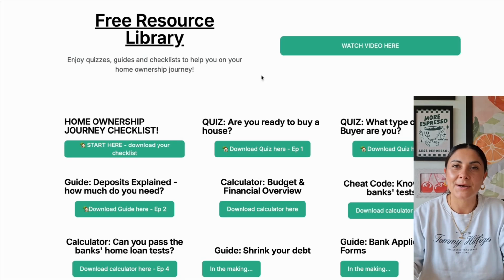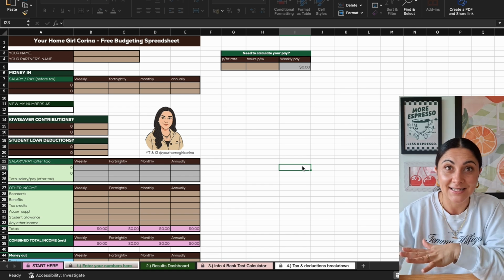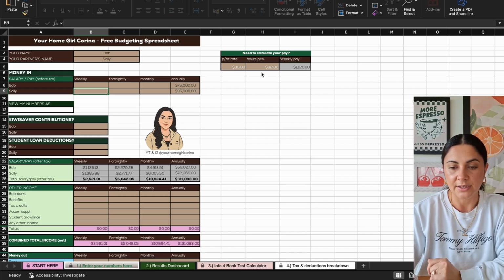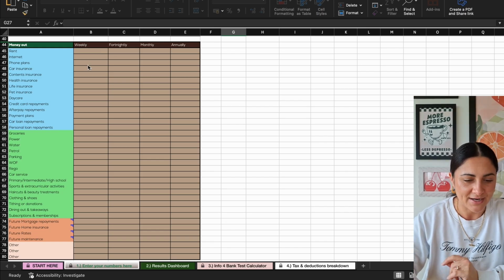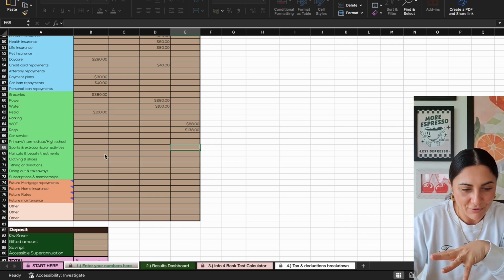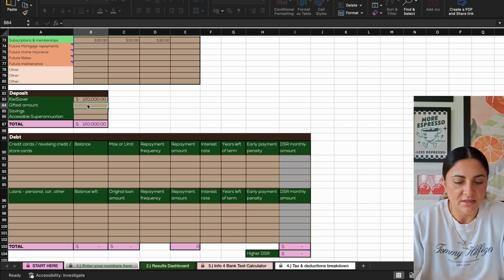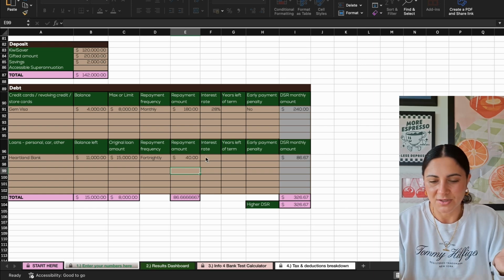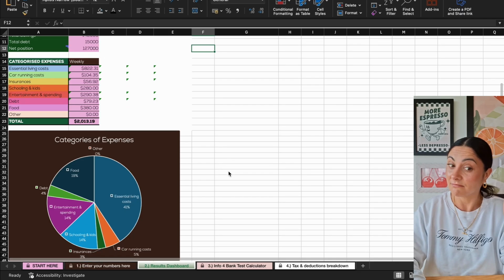How to use the free Budgeting Calculator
If you’ve ever thought “I earn money… so where is it actually going? ...this spreadsheet is for you!

In this video, I walk you through how to use my Your Home Girl Corina Budgeting Spreadsheet, step by step.

I created this budget to make it easy to see what’s actually coming in, what’s going out, and what you have left, without needing to be an Excel expert.

In this video, I’ll show you how to:
* Enter your income and expenses
* Convert weekly, fortnightly, monthly and annual costs
* See what your spending actually looks like
* Work out how much money you have left over
* Identify areas where you could potentially cut back
* Use your budget as part of your journey towards buying a home

If home ownership is your goal, getting a really clear picture of your finances is one of the best places to start.

This spreadsheet is part of the free resources I’m creating through "Your Home Girl Corina" to help everyday Kiwis better understand the journey from renting to home ownership.

I’m not here to tell you to stop buying coffees or never enjoy your money. The goal is simply to know your numbers, understand where your money is going, and make decisions that work for you and your whānau.

GET THE BUDGETING SPREADSHEET HERE:
at-yourhomegirlcorina-s7xfrn.subscribepage.io

If this helped you, subscribe to "Your Home Girl Corina" I’ll be sharing more practical videos and free tools covering deposits, budgeting, debt, bank servicing tests, home loans and the different pathways into home ownership in New Zealand.

This content is for general educational purposes only and isn’t personalised financial advice.